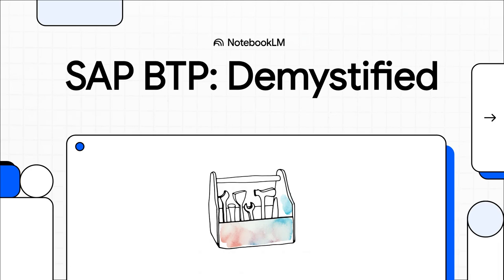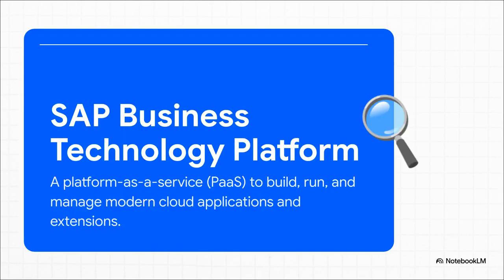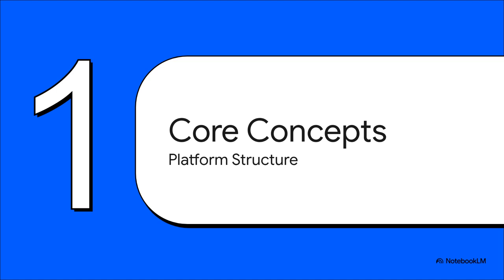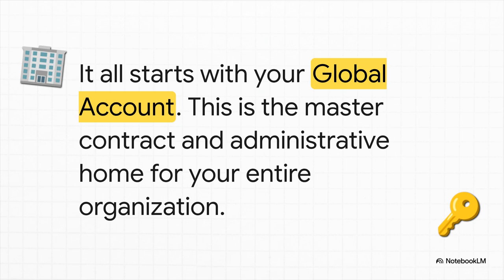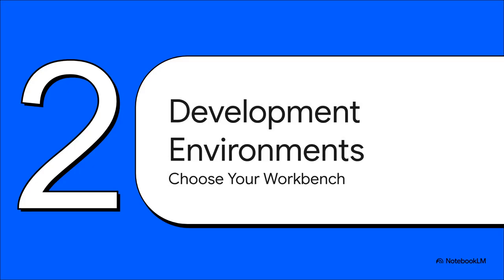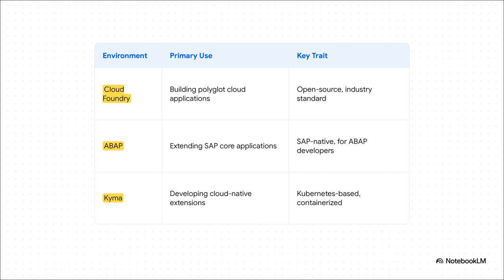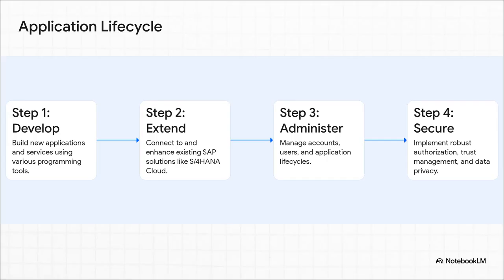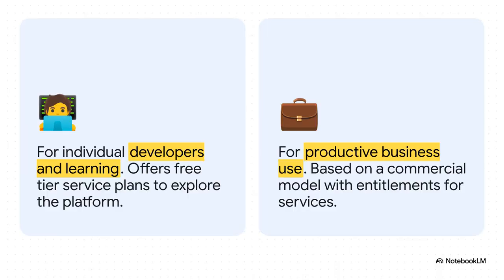SAP BTP Demystified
This excerpt is the comprehensive table of contents for the SAP Business Technology Platform Handbook, outlining the platform's extensive features and capabilities. The document systematically addresses core elements such as Basic Platform Concepts, detailing solutions, services, regional availability, and foundational development environments like Cloud Foundry, ABAP, and Kyma. A significant portion is dedicated to the Development process within these environments, covering everything from application creation and UI development to integration with various SAP and third-party systems under the Extensions section. Finally, the handbook thoroughly covers practical concerns like Account Administration, security protocols, and procedures for Getting Support, providing a complete resource for understanding, building upon, and managing the SAP BTP infrastructure.